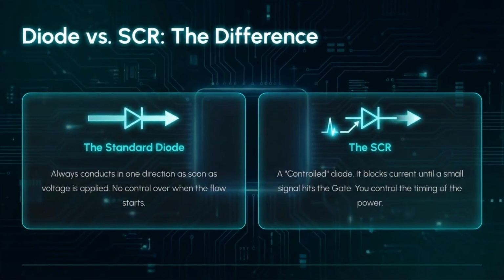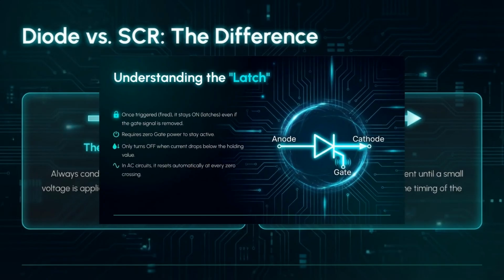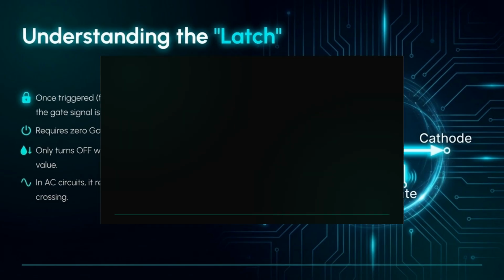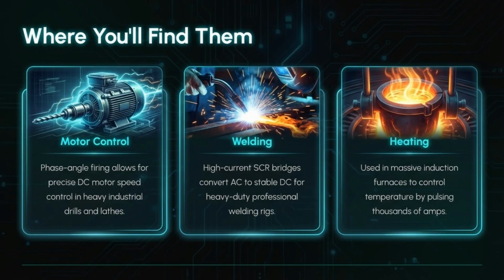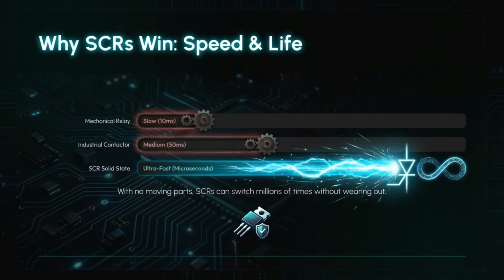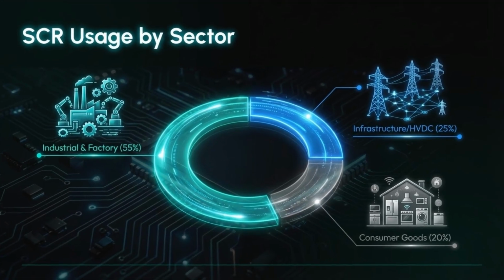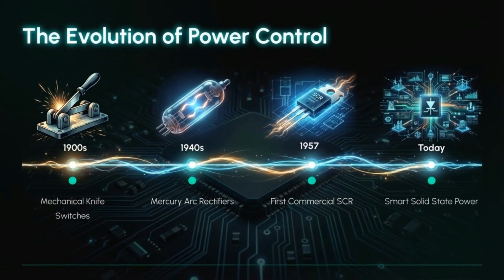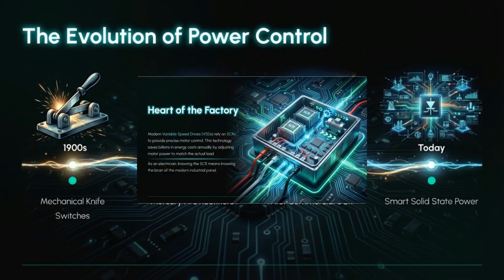Master the SCR: The Secret to Industrial Power Control for Electricians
Discover why the Silicon Controlled Rectifier (SCR) is the most critical component in modern industrial power control. Often overlooked but found in everything from Variable Frequency Drives (VFDs) to heavy-duty welding rigs, the SCR is the "unsung hero" that allows electricians to control massive amounts of power with surgical precision.

In this video, we break down:

The Anatomy of an SCR: Understanding the Anode, Cathode, and Gate.

Diode vs. SCR: Why "control" changes everything in a circuit.

The Latching Effect: How a single pulse controls thousands of amps.

Real-World Applications: From industrial motor control to massive induction furnaces.

Whether you're a first-year apprentice or a seasoned journey-level electrician, mastering the SCR is essential for troubleshooting and maintaining modern industrial panels.

⚠️ AI Disclosure: This video features AI-generated content, including the informational script, visual illustrations/images, and voice-over narration.